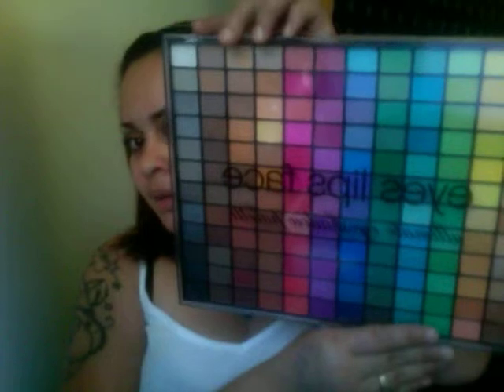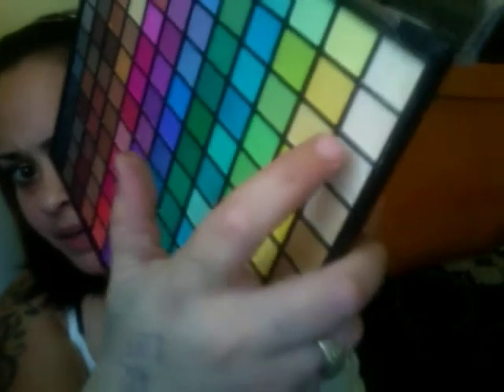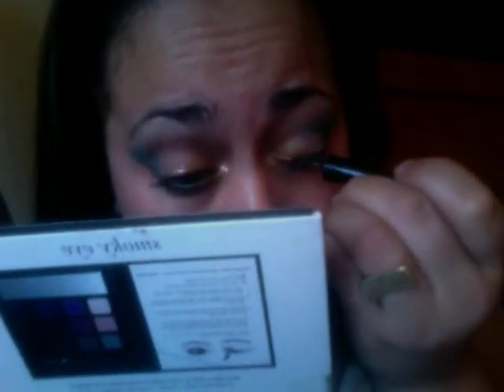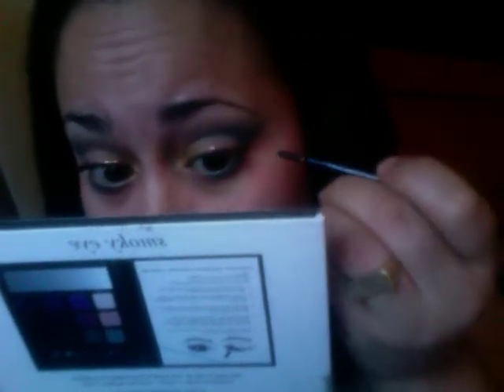Blue and Gold Eyeshadow Tutorial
My Fourth Video :D

Todays look was inspired by my sons favorite colors; Blue and Gold. I used my Elf 144 Palette.

LOVE & POSiTiVE ViBES!!!
Abbie... MissBlackHeartGuru